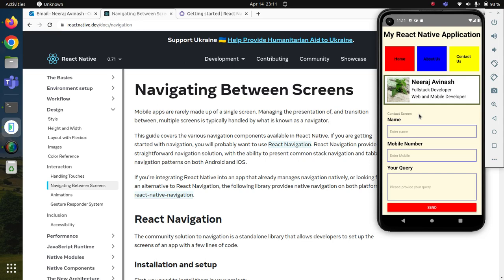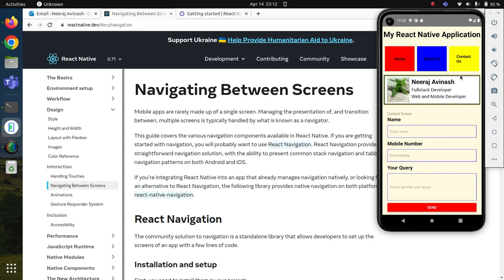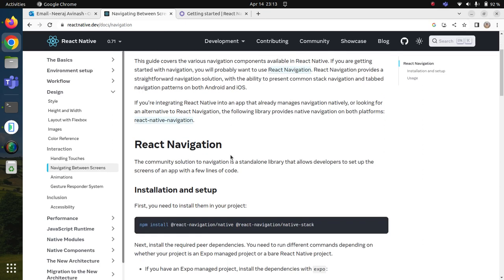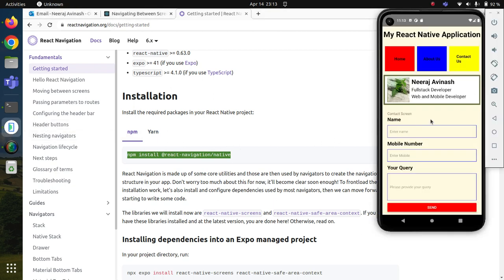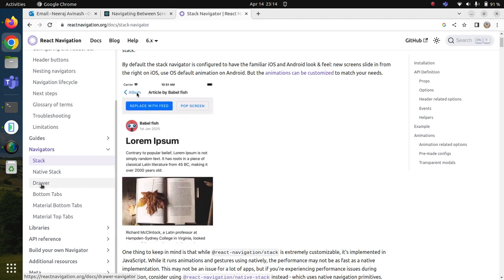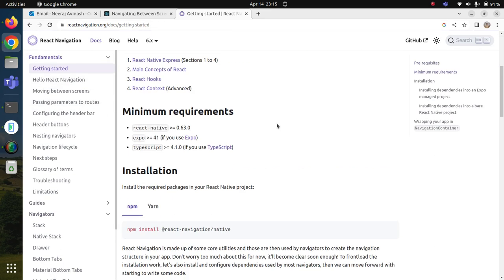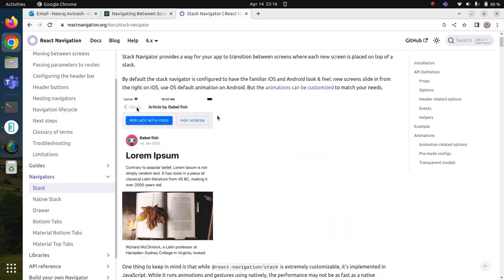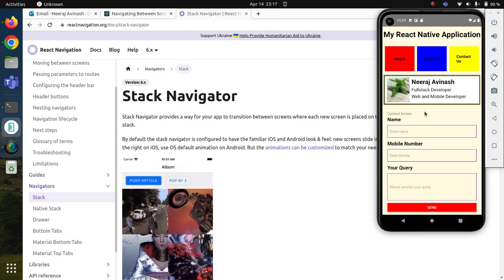How to navigate between screens in React Native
In this session we will see how we can navigate between screens.

How to navigate between screens